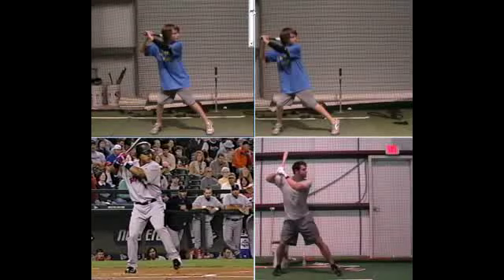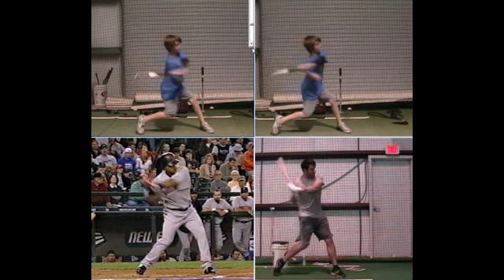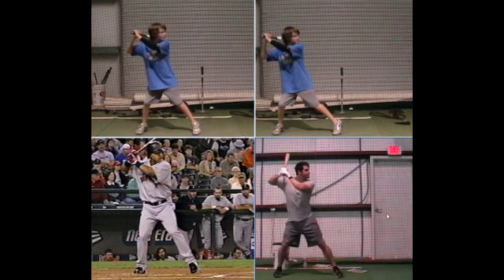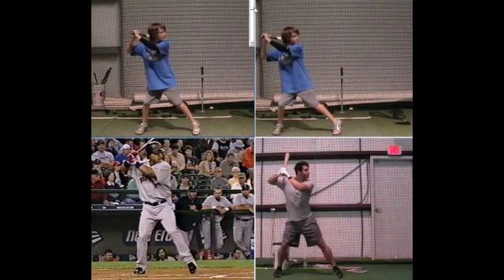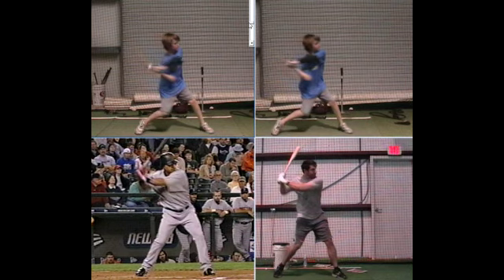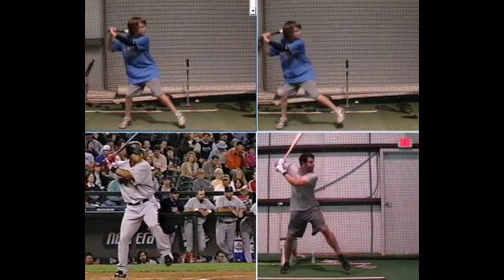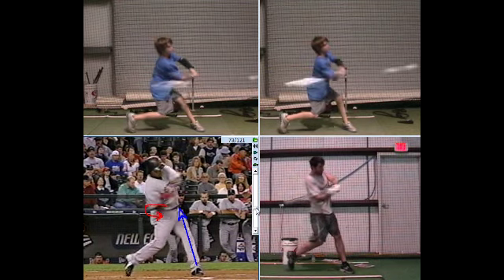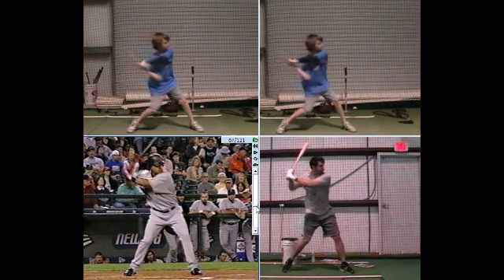Kole Alford Part 1